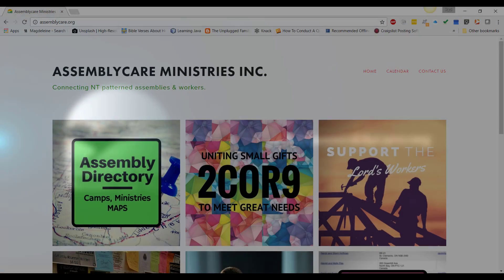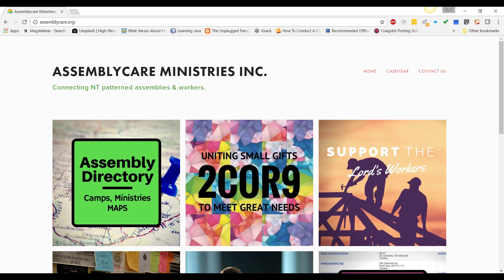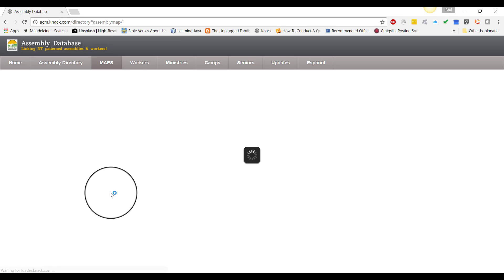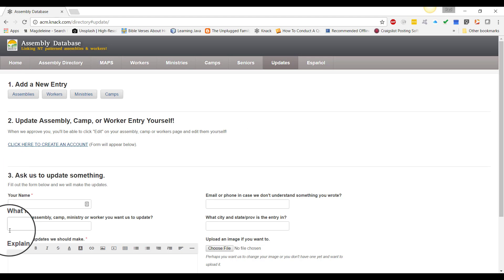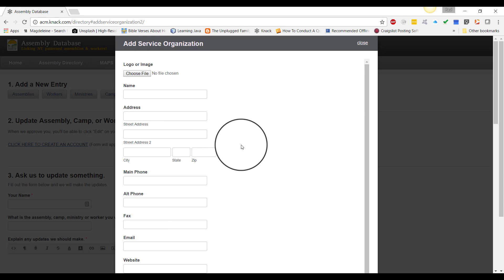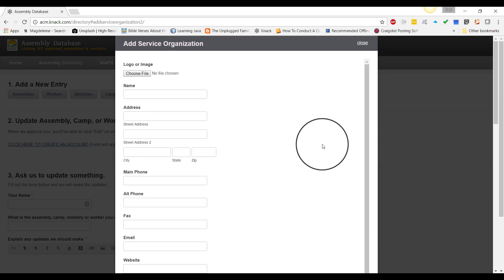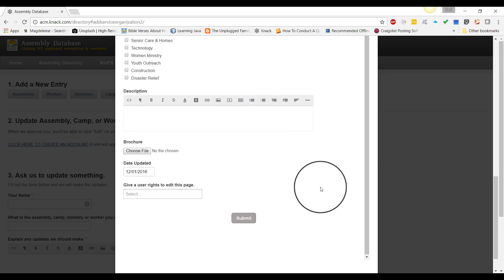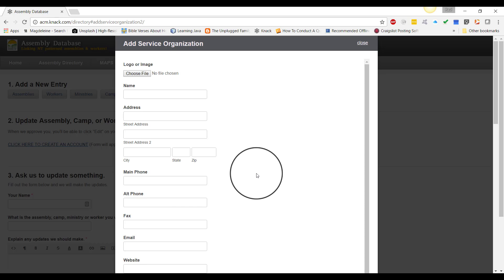Create a New Ministry Listing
List your new Ministry in the Assembly Database. This is a simple process and will take you about 2 minutes to watch through.